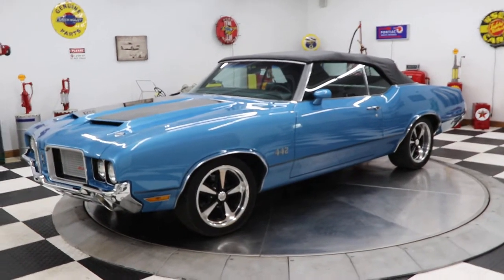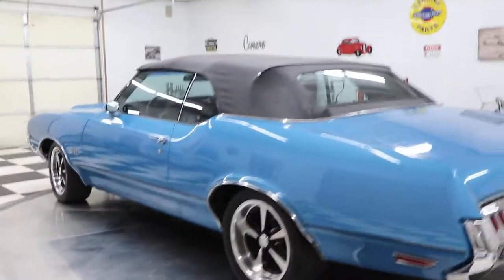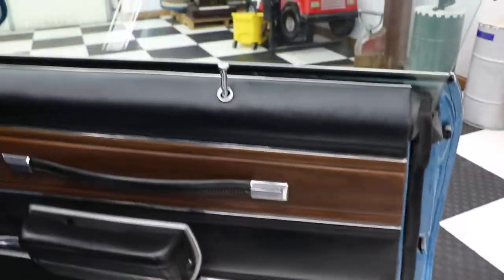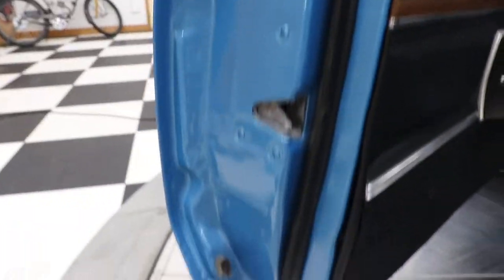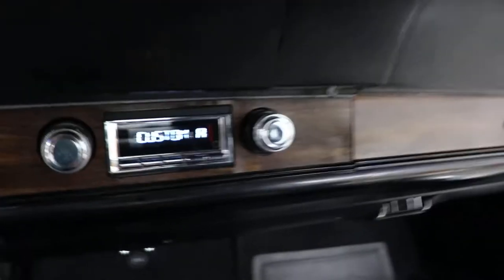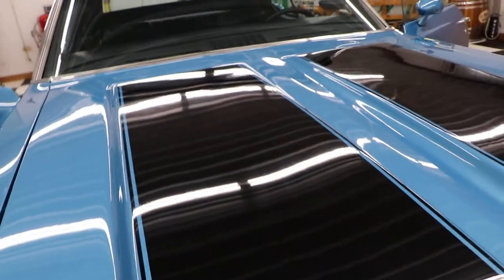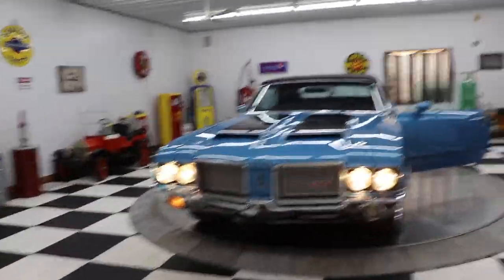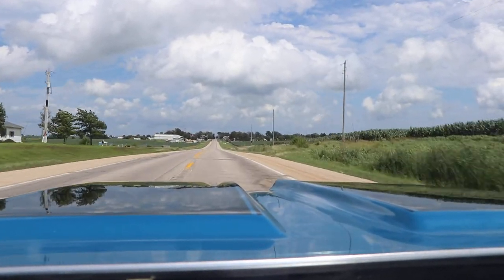1972 Oldsmobile Cutlass 442